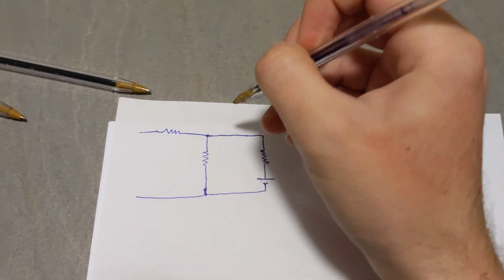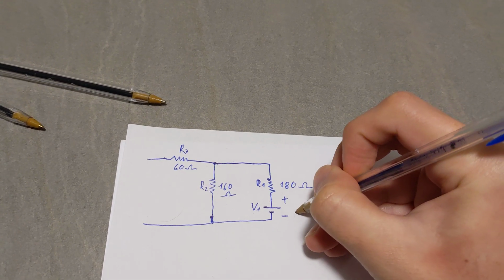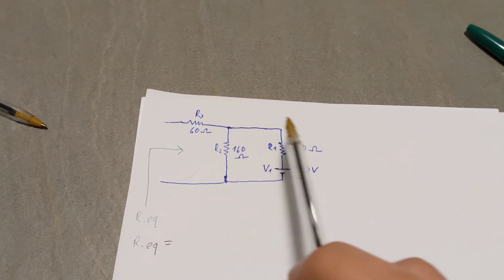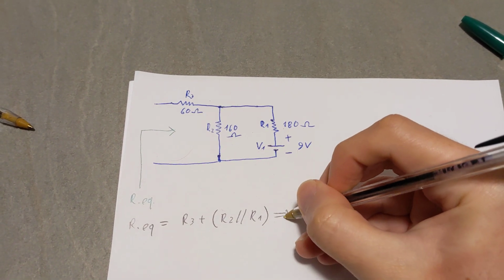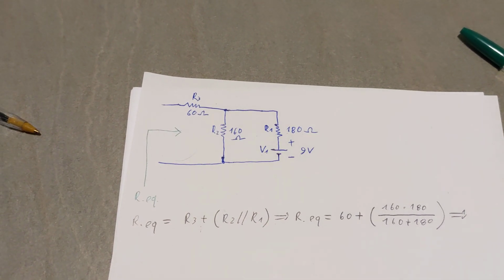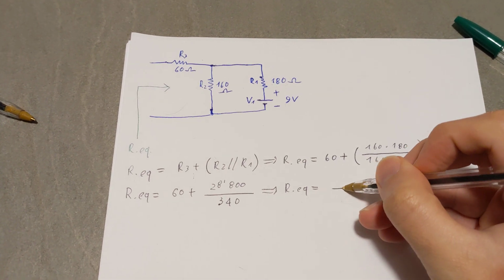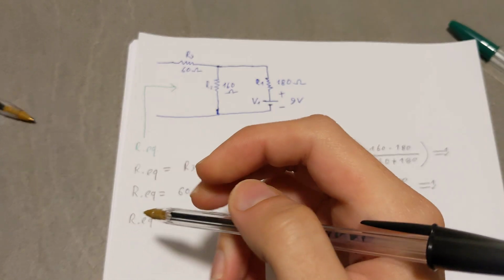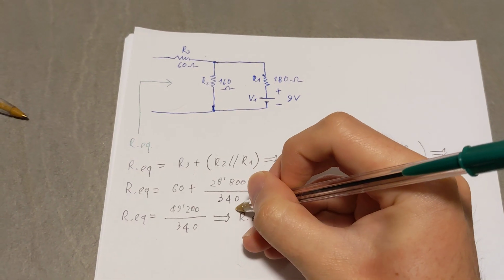Equivalent Resistance of a Circuit - Example 1